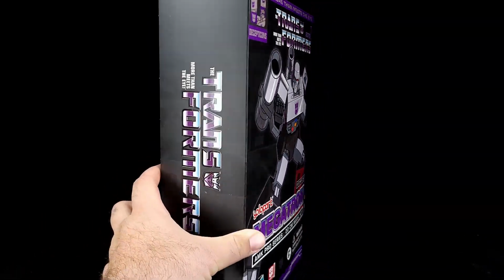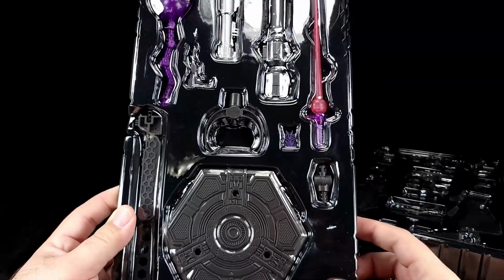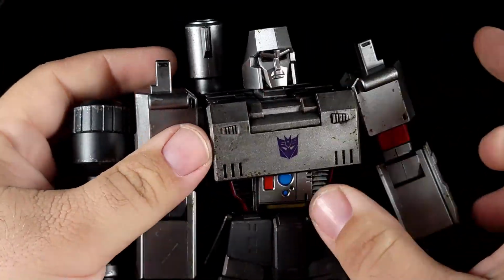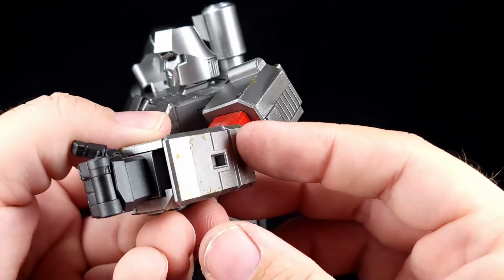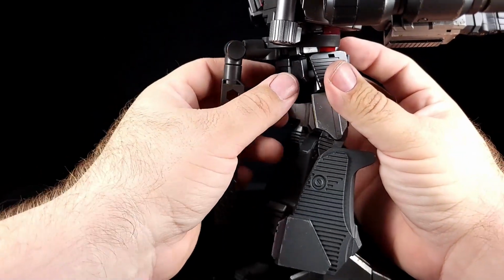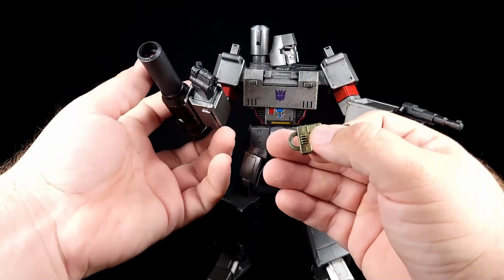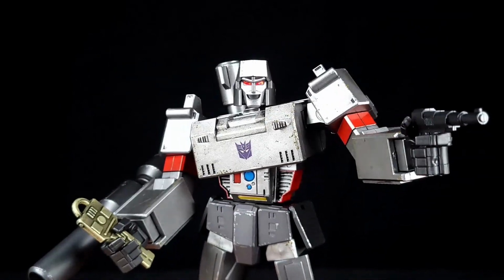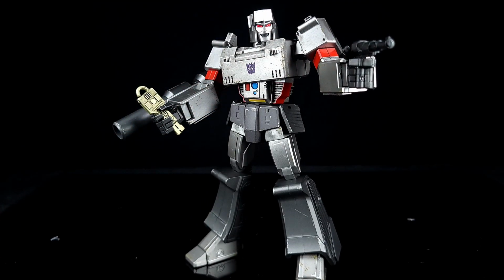SHOKY REVIEWS TRANSFORMERS: YOLOPARK AMK PRO SERIES MEGATRON MODEL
There's a new Megatron model out from yolopark. Is it worth the money or the best option for your collection?